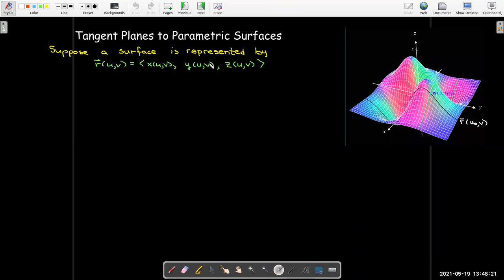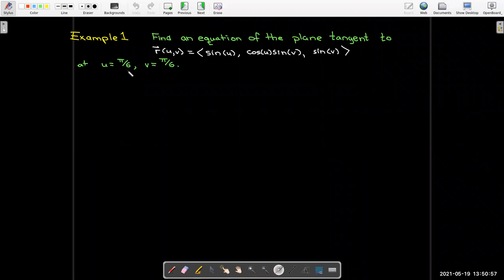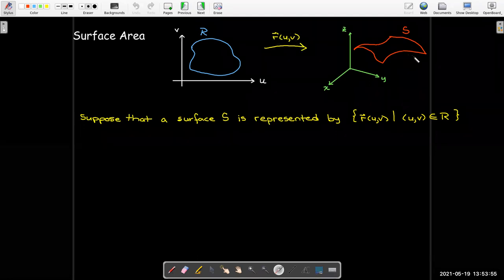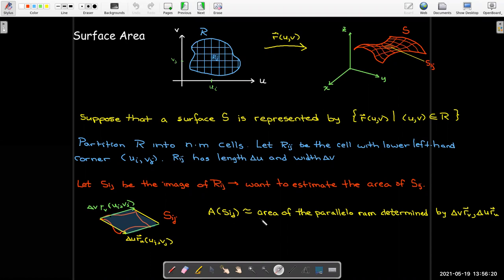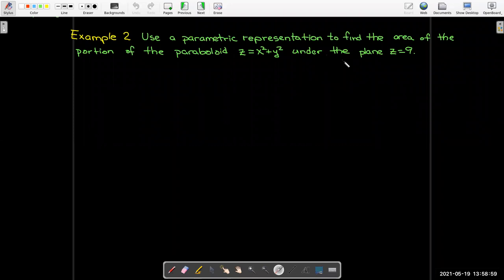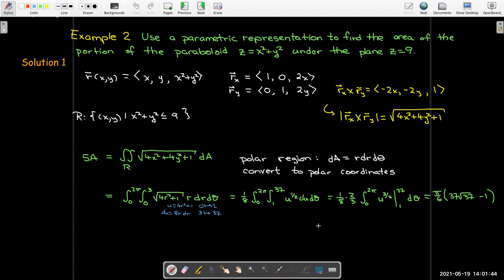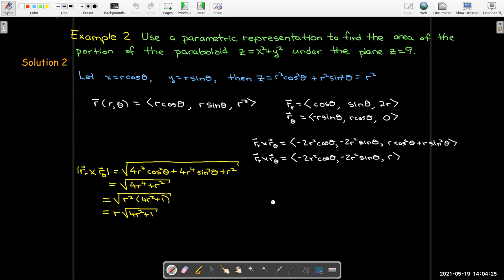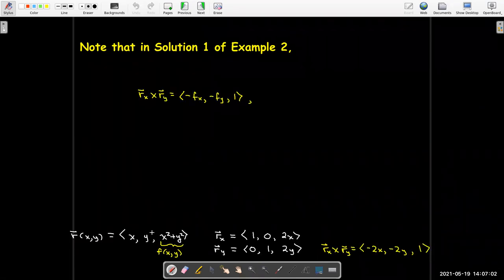Areas of Parametric Surfaces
We can view the parametric representation of a surface as change of variables, and use the same analysis used when evaluating double integrals with a change of variables to develop a formula for the area of the portion of a surface based on its parametric representation.